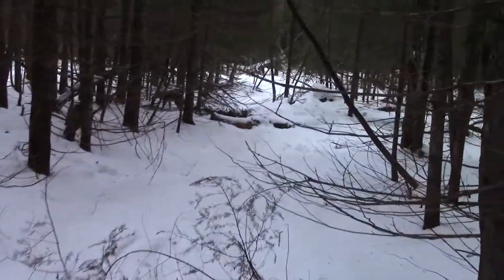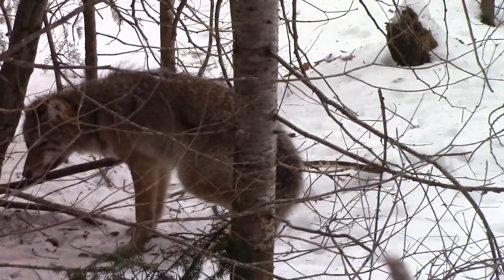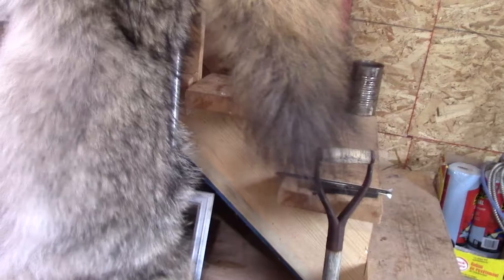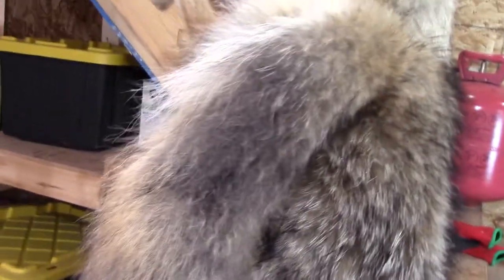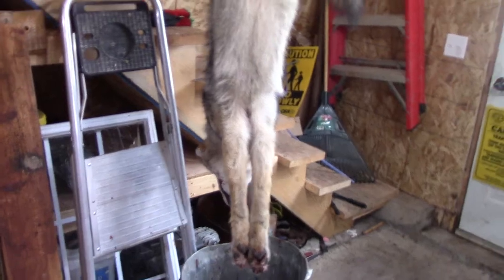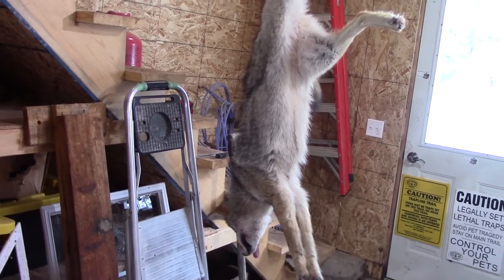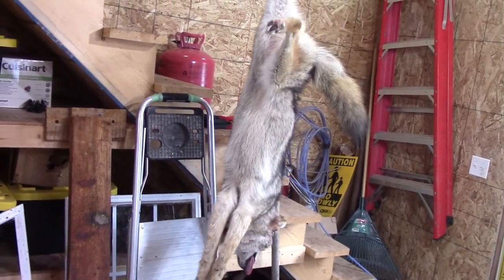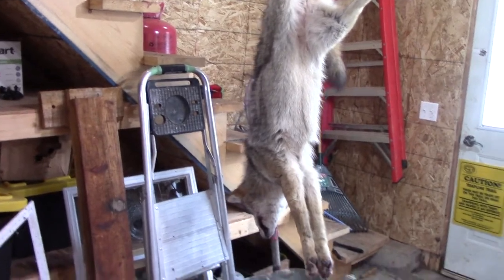Trap check #8 - Got Em!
Follow along as we head out to check the snares out on the line today. My father is with me as I catch another coyote, putting us up to 17 total for the year so far!